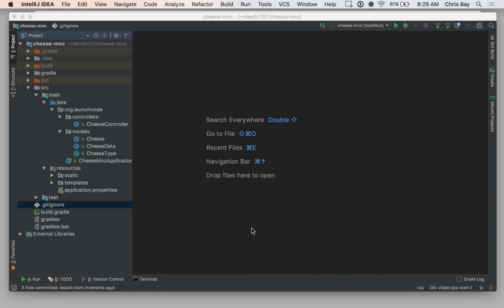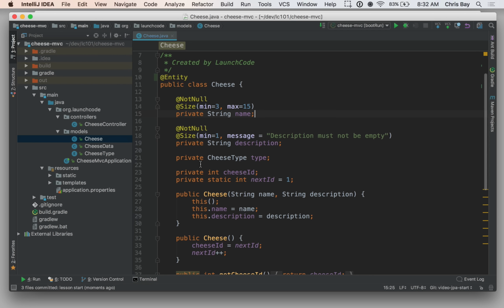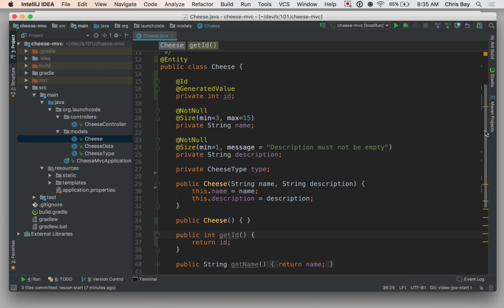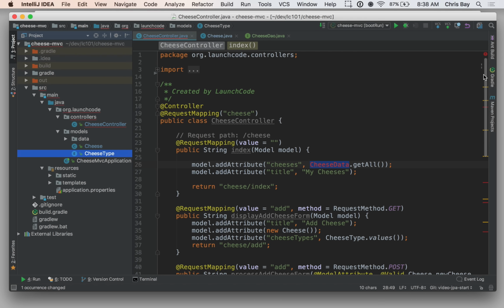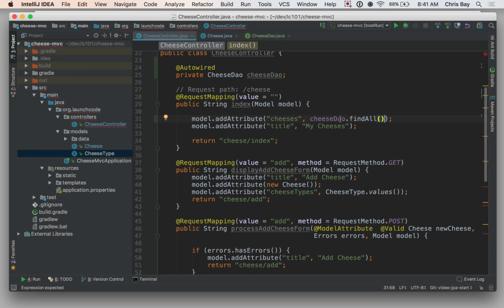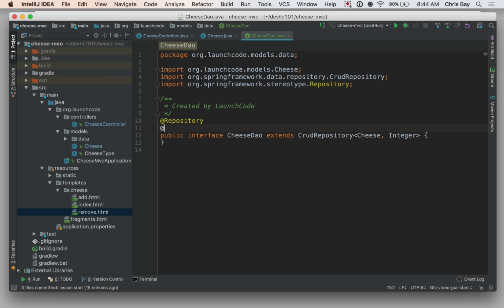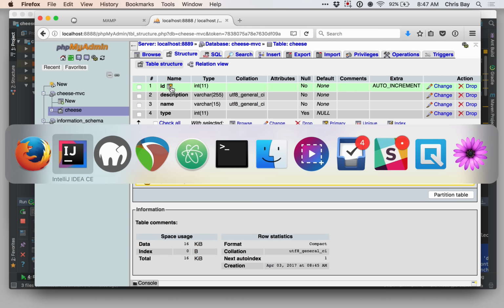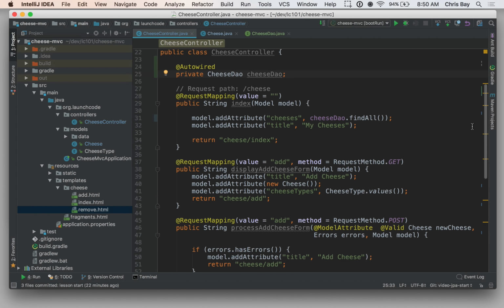Intro to Spring Boot: Persisting Objects with JPA